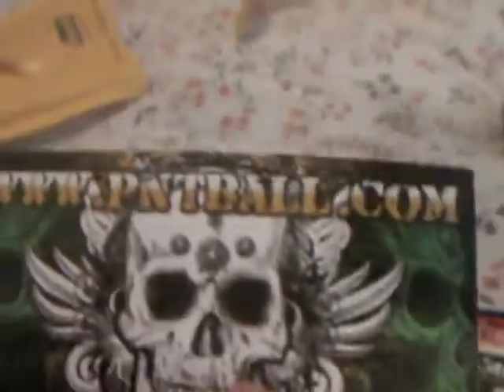Animal Barrel sock unboxing